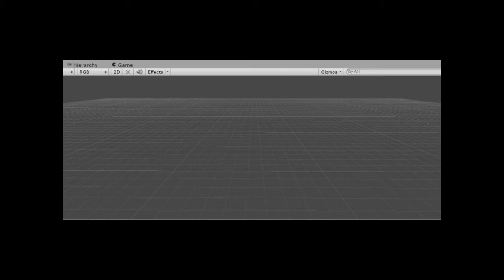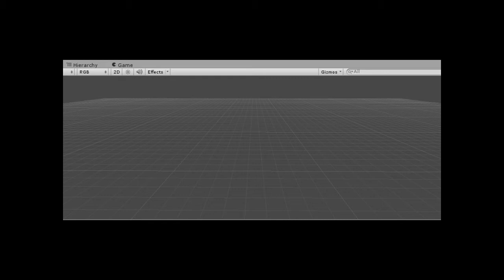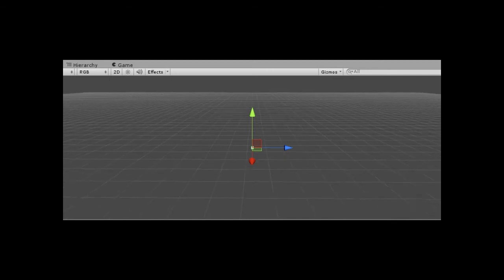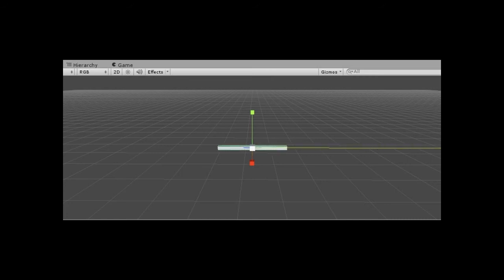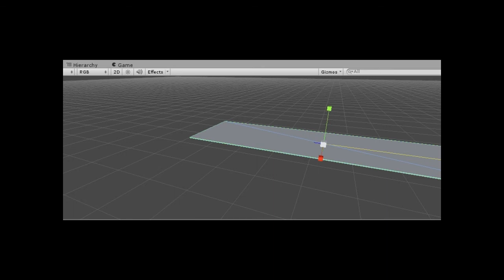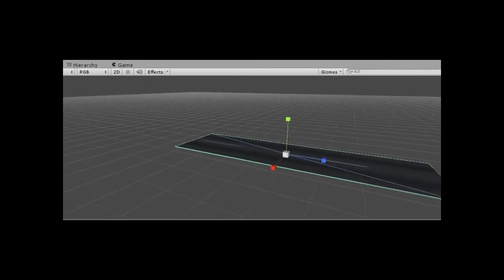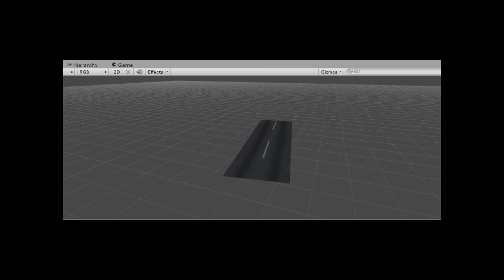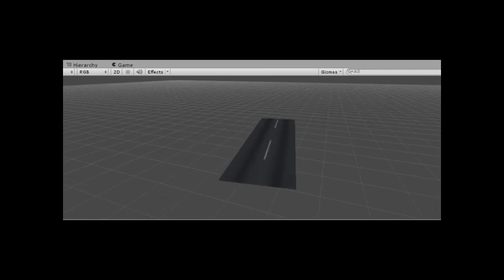How To create a Road in Unity 3D for Beginners